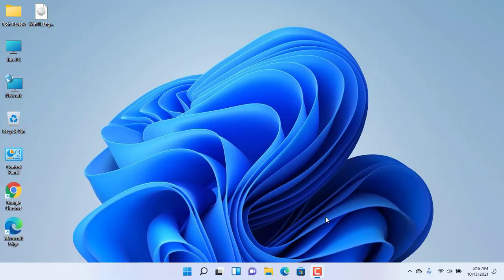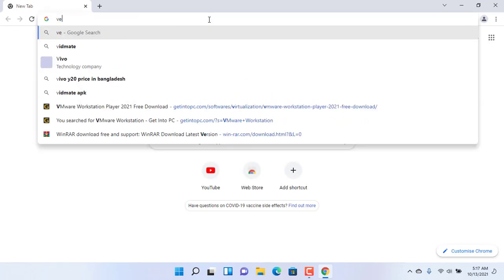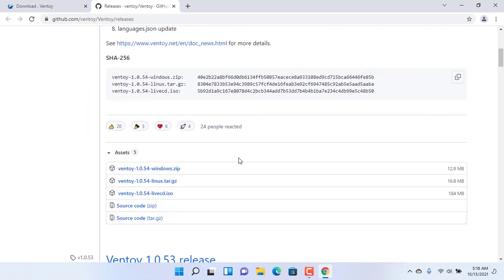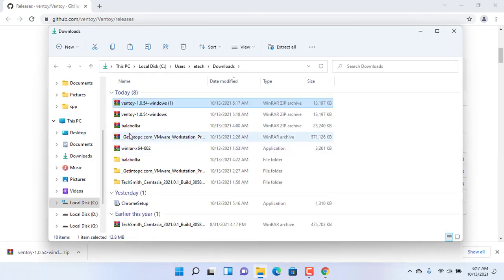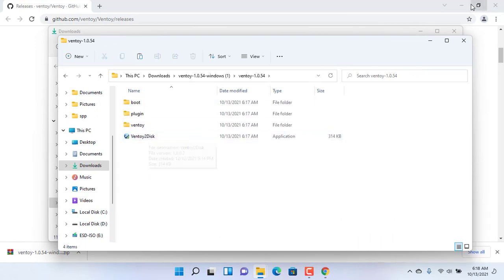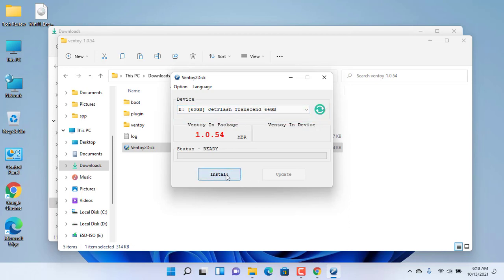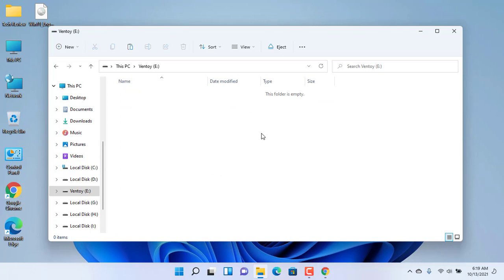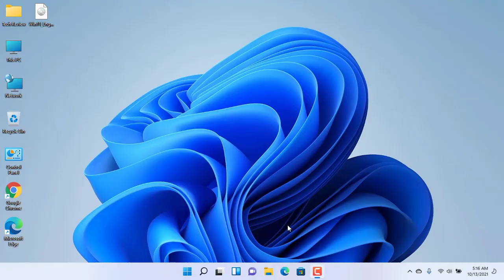How To Make A Windows 11 Bootable USB Drive By Ventoy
Hi,
This is Rubel from Tech review. In my previous video, I have been showing you, how to download windows 11 ISO, from the Microsoft website, and in this video I am going to show you, how to make a windows 11 bootable USB drive by ventoy

Tech Review